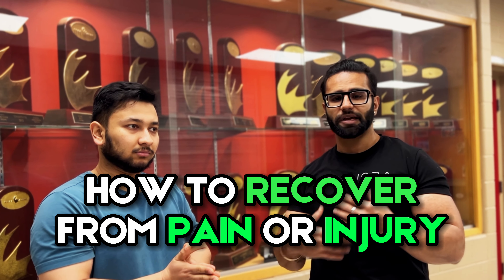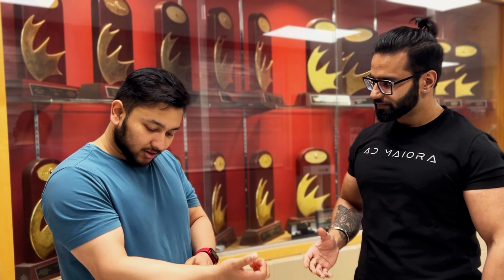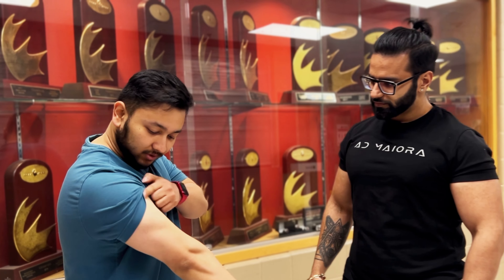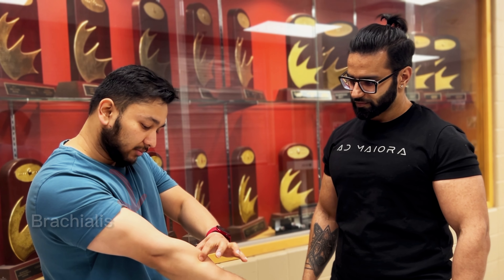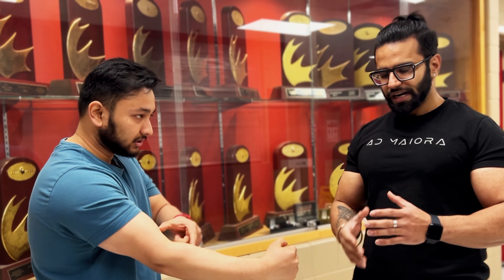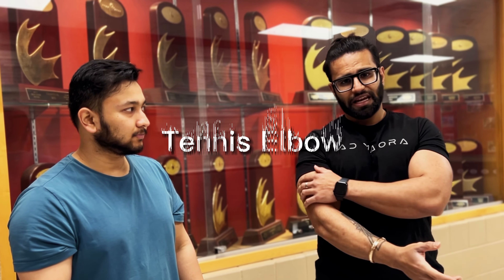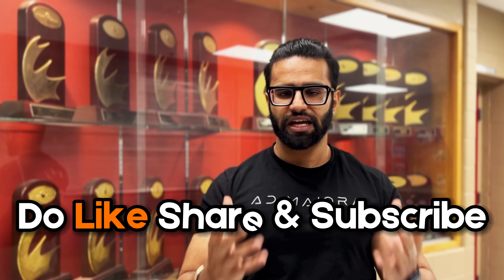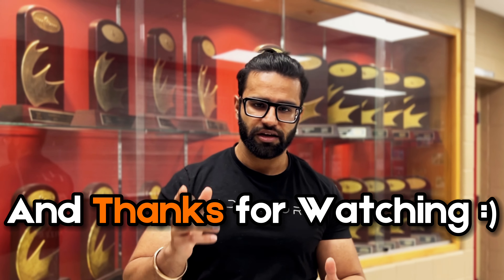The Fastest Way to Recover from Arm Wrestling Pain & Injuries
Arm wrestling is a thrilling sport, but it's not without its risks. Pain and injury are common, but don't let them hold you back.
In this video, we'll explore proven strategies for recovering from arm wrestling injuries quickly, so you can get back to the game you love.
From effective healing techniques to tips for building resilience, we'll show you how to master the art of the comeback and crush the competition.

JUDO BELT

Advance Finger Strengthener

Injury recovery, Healing techniques ,Pain management,Rehabilitation
,Fast healing,Tips